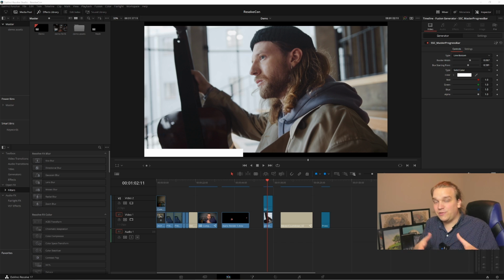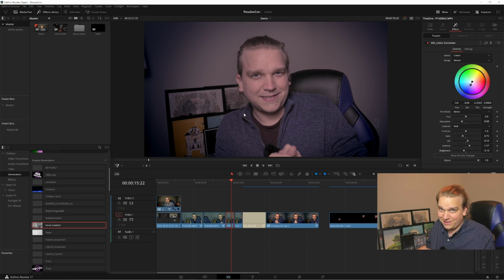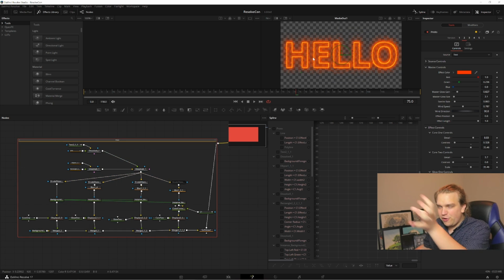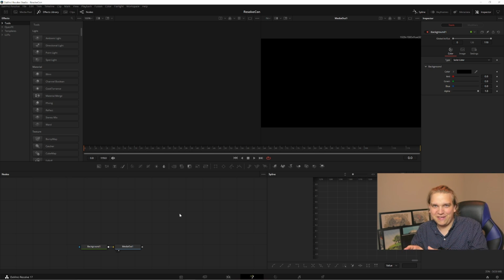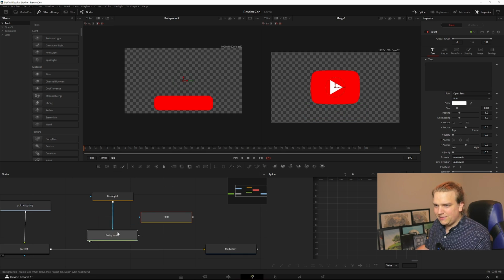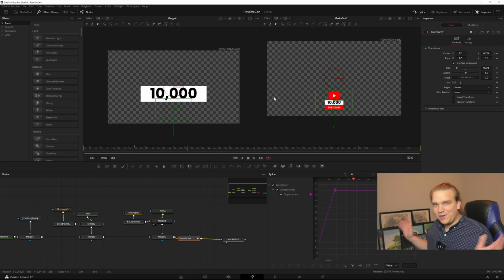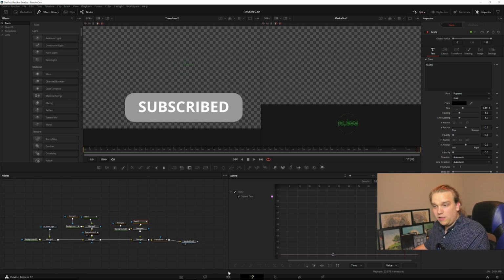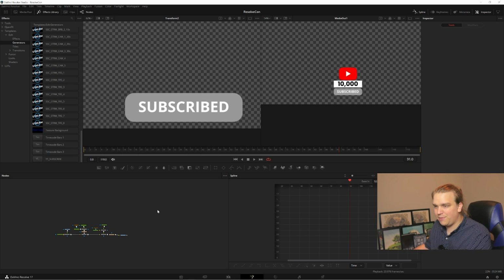My POWERFUL Resolve Presets and how to MAKE YOUR OWN!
DaVinci Resolve Presets and Templates are super cool. check out some of my favorites and learn how to create your own YouTube Subscribe Button Animation in this presentation from RESOLVECON 2021

0:00 Intro
1:36 Presentation Begins
5:12 Preset Showcase
9:30 Learning from Presets
12:15 Getting into Fusion
15:55 Building Our Preset
29:12 Creating the Fusion Macro
31:34 Loading your Macro